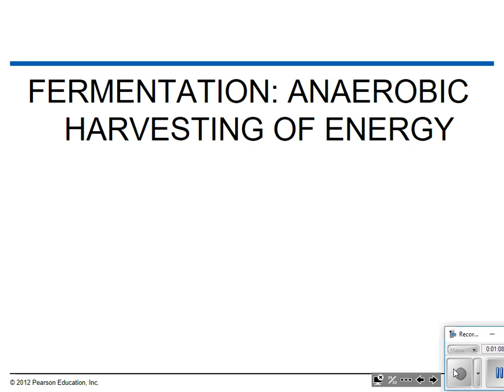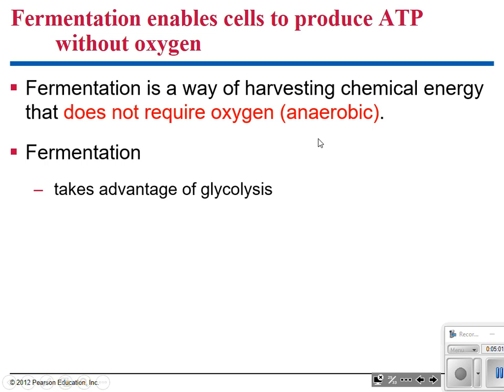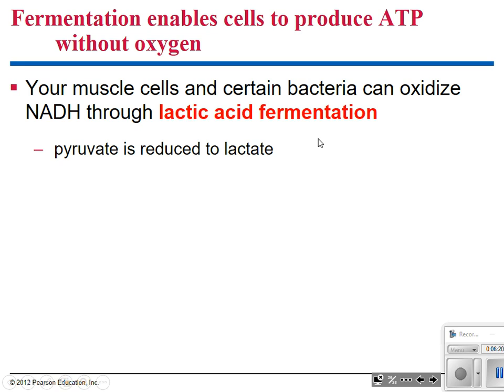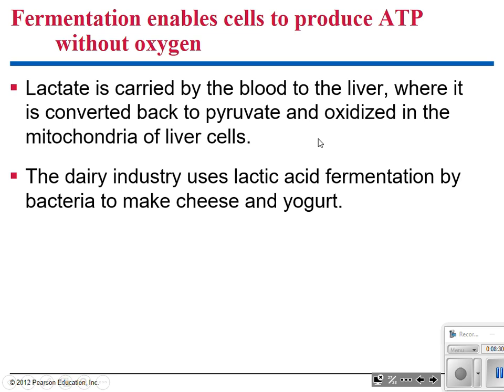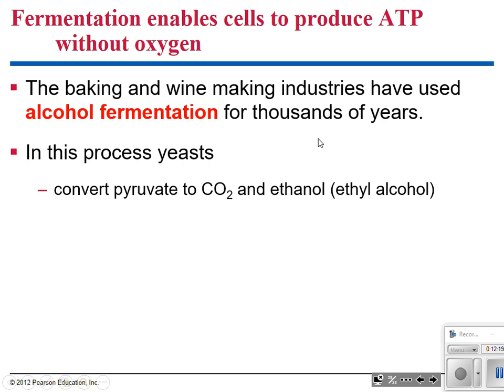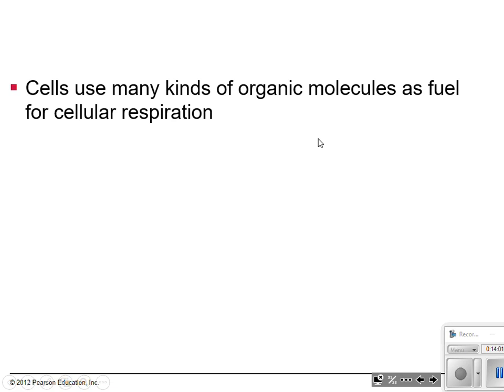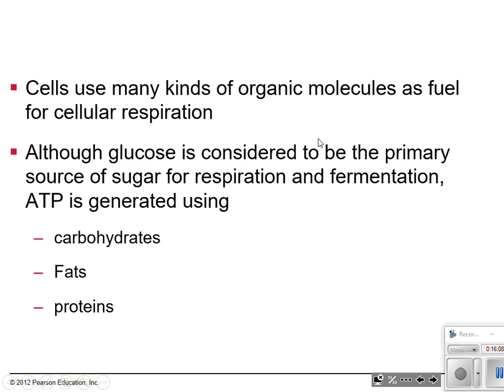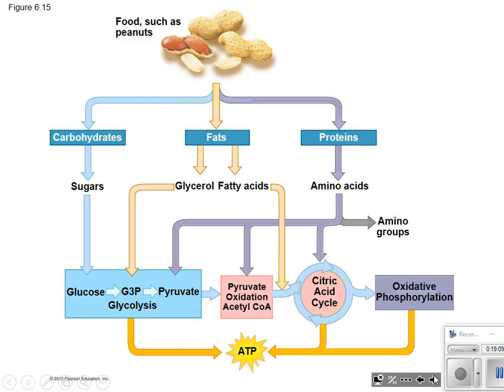Video Notes CR Fermentation and Connections between Metabolic Pathways